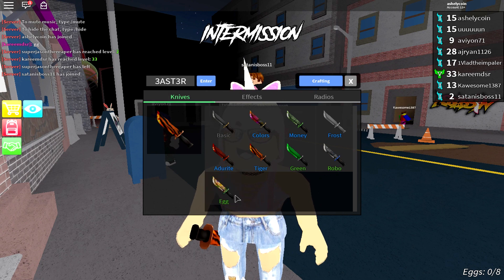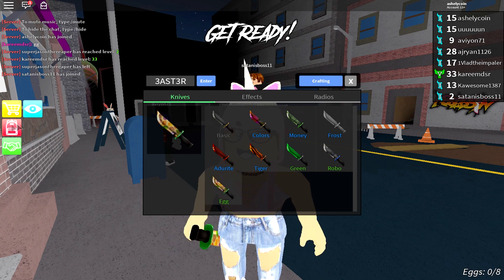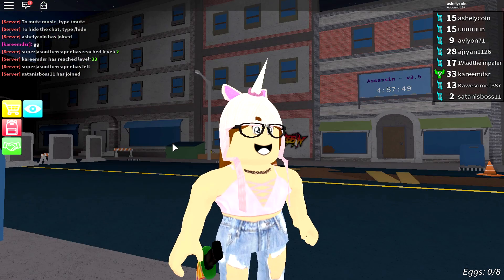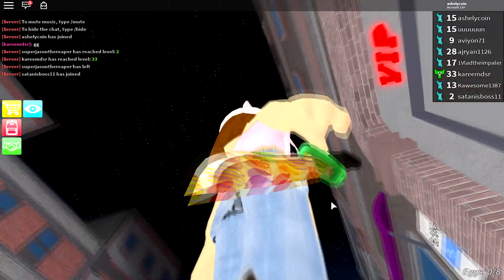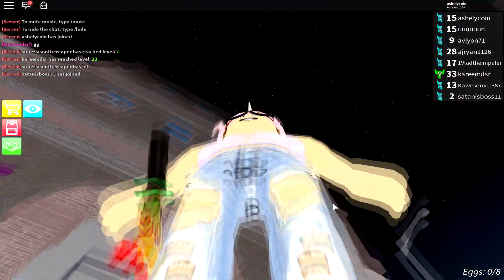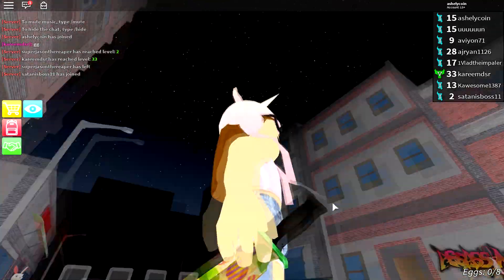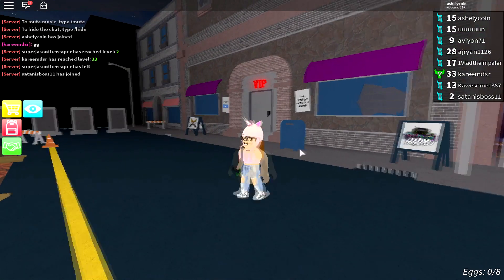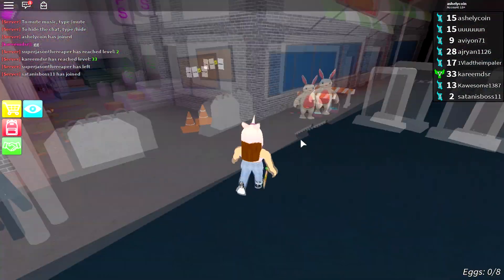NEW ROBLOX ASSASSIN KNIFE CODES! | Codes for Knifes 2017